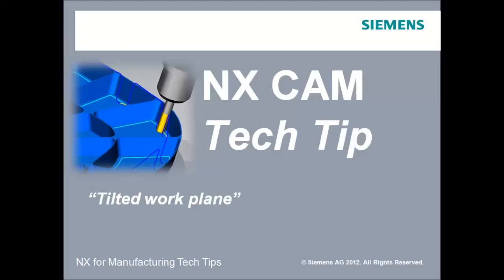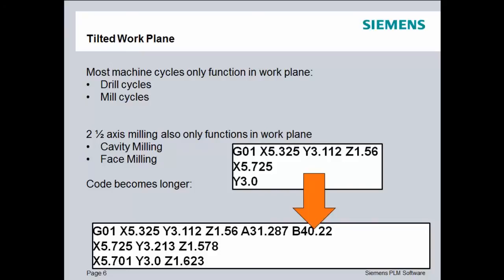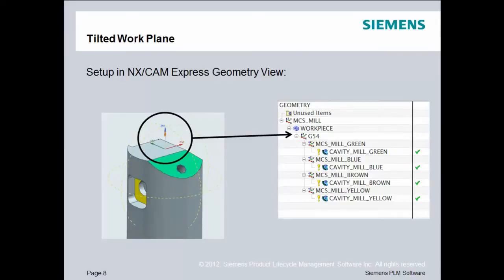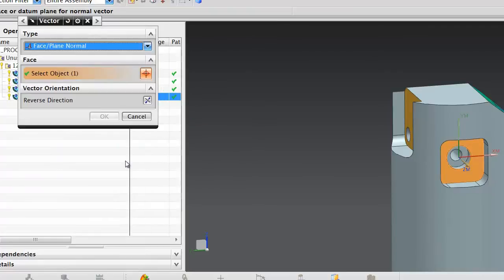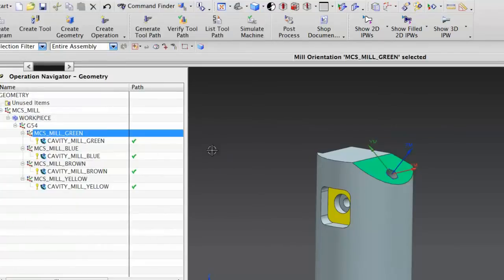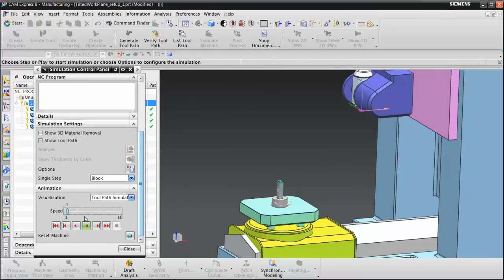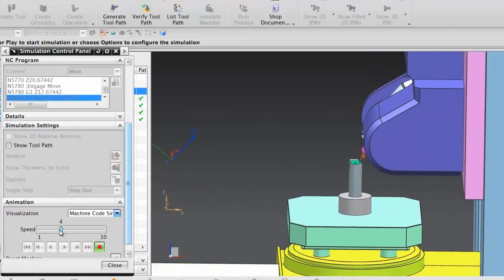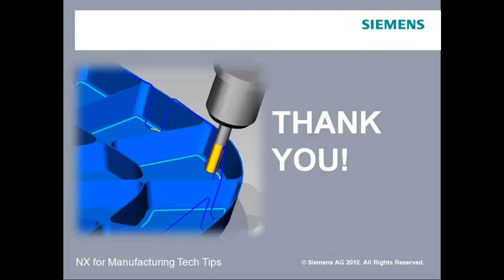POSTPROCESSOR BUILDING - "Tilted work plane"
👉 Jeśli chcesz dowiedzieć się więcej o systemie CAM - NX, zapraszamy do odwiedzenia strony internetowej